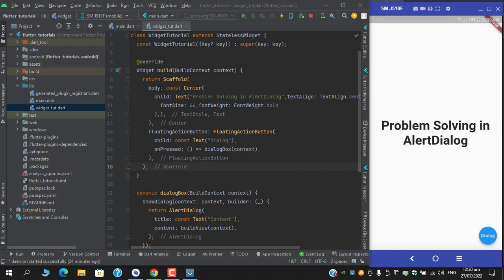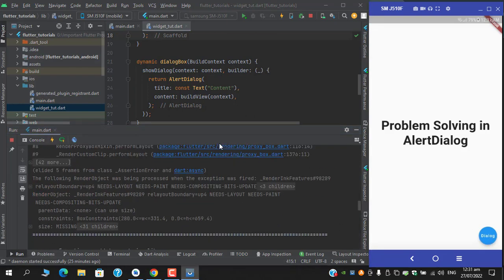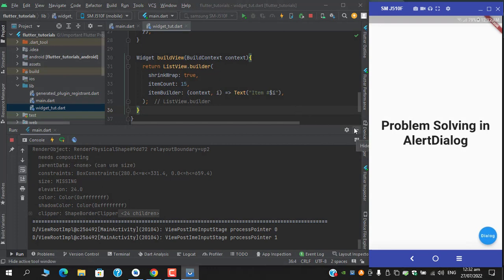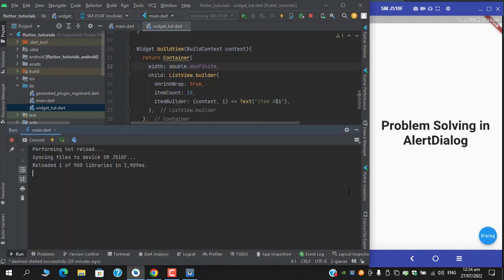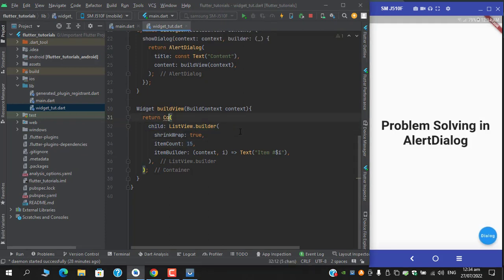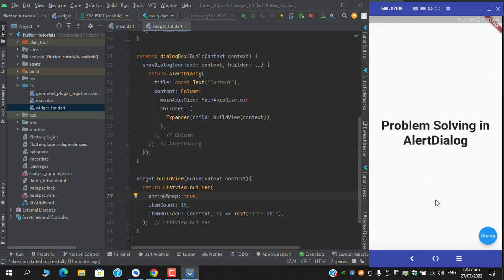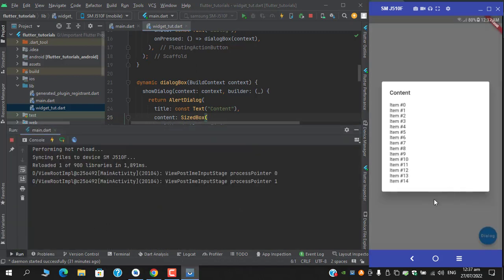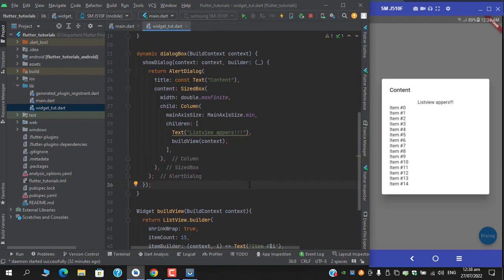Listview doesn't display in Alert Dialog - Solved | Flutter Problem Solving #5 | Flutter Series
This video provides the key concept of "Listview not reflecting in Alert Dialog - Solved with 2 ways".
Stay Tuned:)

CHAPTERS
0:00 Intro

//About me:
A part-time Youtuber, Blogger currently learning Flutter and trying to expand my voice across the globe to teach my audience about the Flutter framework.